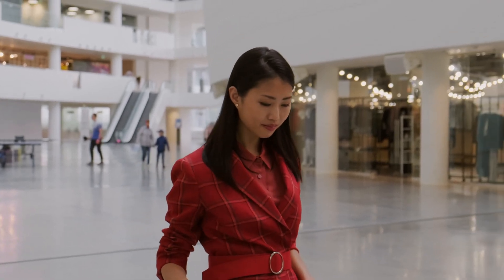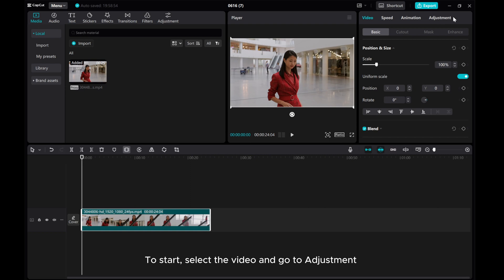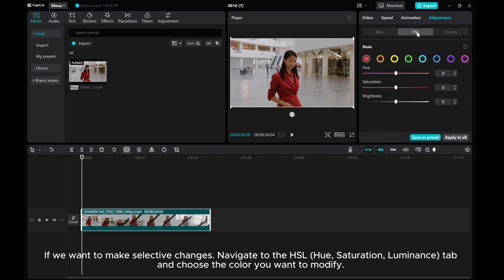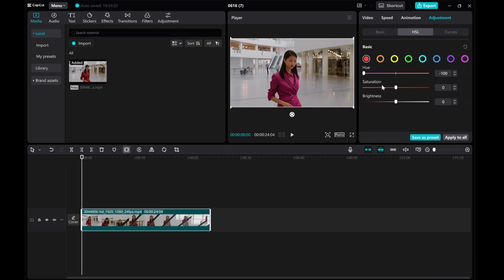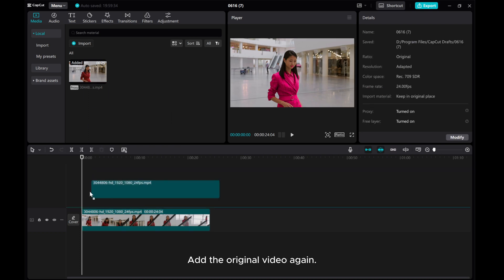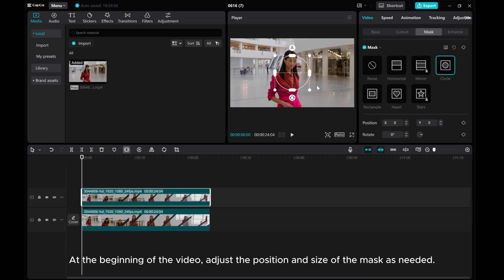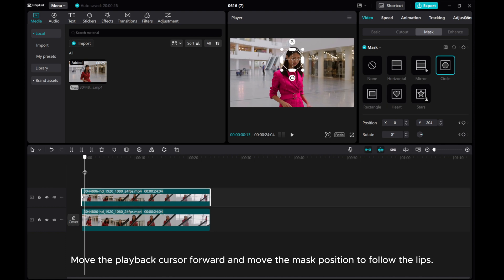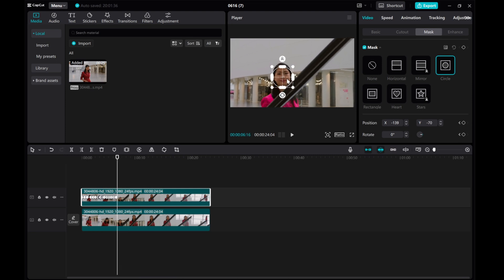How To Make Selective Color Adjustments for Objects in CapCut PC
Enhance your editing skills with this tutorial on making selective color adjustments for objects in CapCut PC!